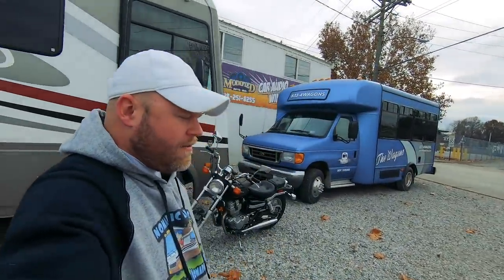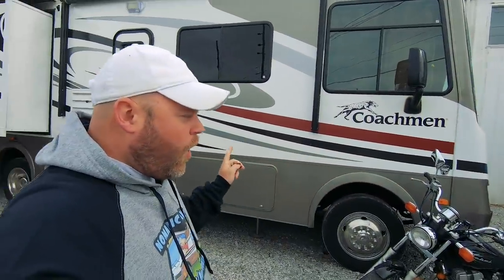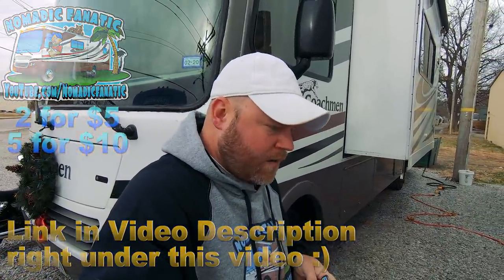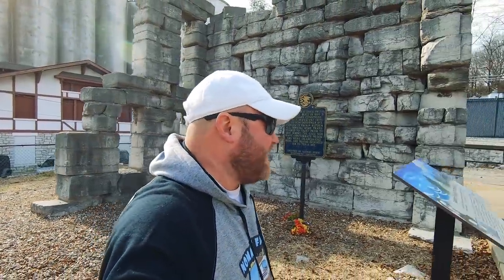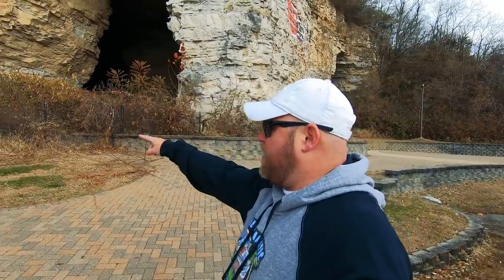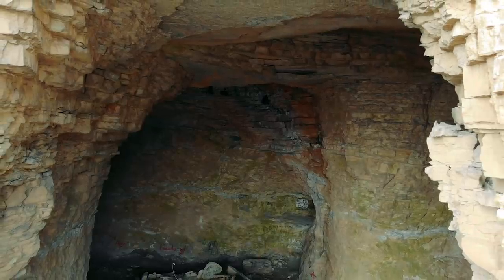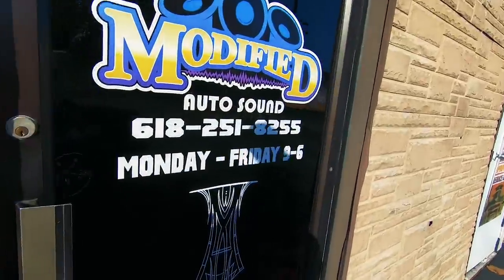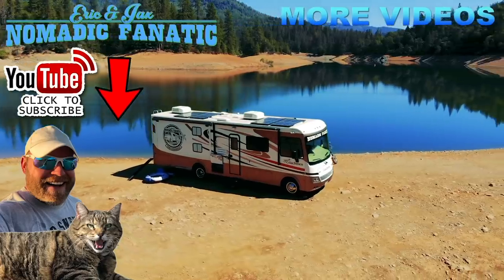Exploring a 1673 Discovered Cave With My Drone 😱 🚁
STICKERS ARE SOLD OUT UNTIL FURTHER NOTICE
My name is Eric and I travel with my 26lb cat, “Jax”  in a 2012 Coachmen Mirada 32BH Class A Motorhome on a Ford Super Duty truck chassis. (V10 Triton)  We travel about 35 miles a day chasing 70 degrees year-round.  I travel with a 2009 Honda CMX 250 on the back of my RV on a Titan Ramp 600lb carrier. Bike goes 78mph and gets 70mpg. Here is my gear & some popular questions answered:

*Video: Canon M50 Mirrorless
*Main Vlog Lens: Rokinon 12mm 2.0F EF-M
*Stabilizer: Zhiyun Crane 2
Slow Motion: Shot 1080p 240fps. Reduced to 8% in Post Production
Additional Audio: Sony ICD-PX333
Editing Laptop: 2015 MacBook Pro 2.8ghz i7 16GB Ram, 500 SSD
Editing Software: Adobe Premiere Pro CC
Aerial Drone Shots: DJI Mavic Air Shot in 2.7K Downscaled to 1080p
RV MPG: 7-8mpg depending on generator use.
Charge Controller: Victron MPPT 150/85-TR
Inverter/Charger:  Victron 3000 watt MultiPlus
Batteries: Battle Born Lithium 100ah x 3 = 300 amp hours.
Mobile Wifi: AT&T Unlimited & Verizon Unlimited